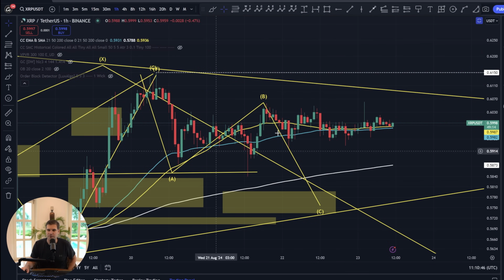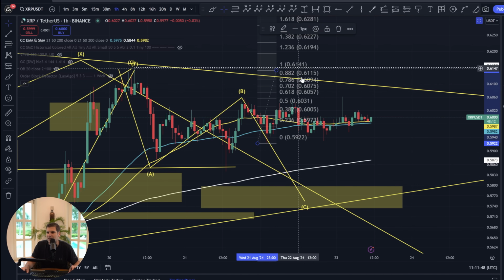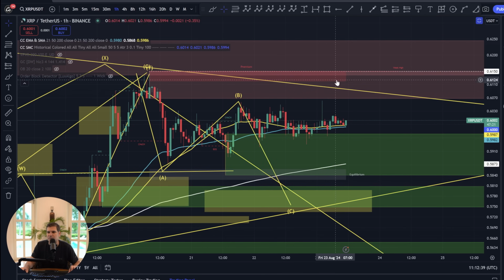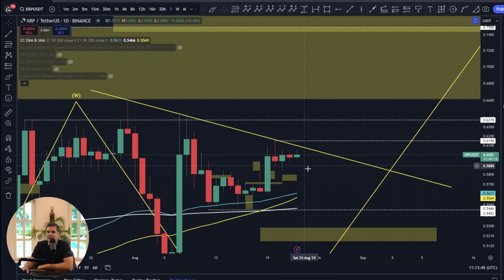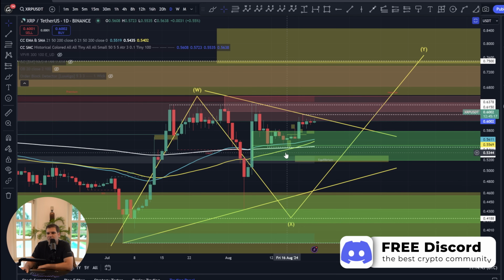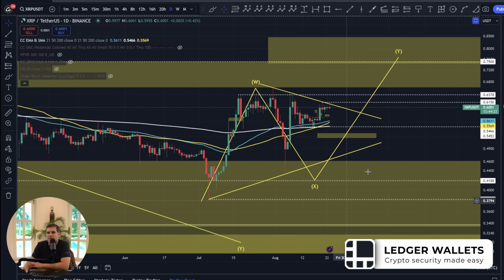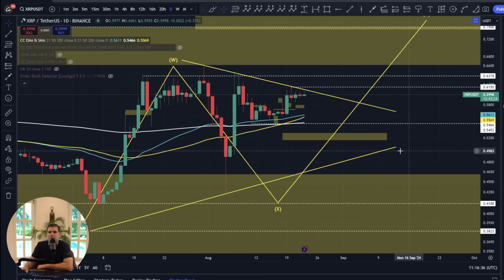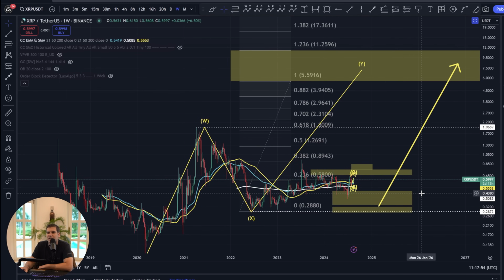XRP Video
📚 Learn:

Educational resource only – no guarantees of financial outcome.